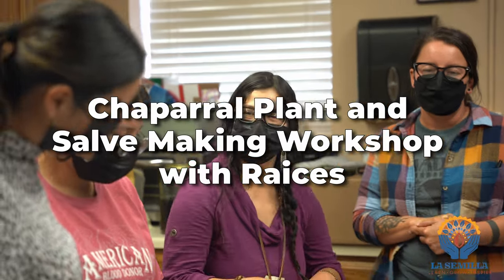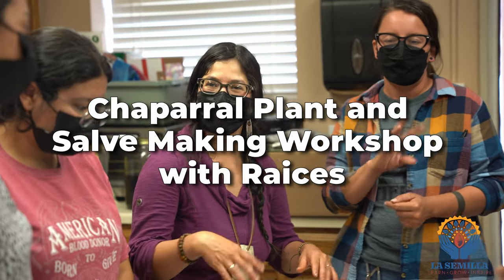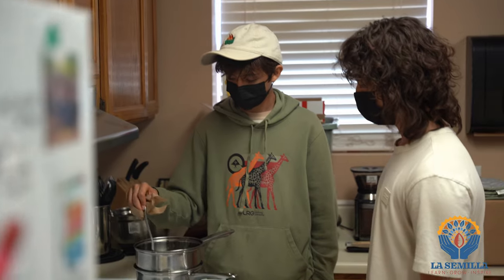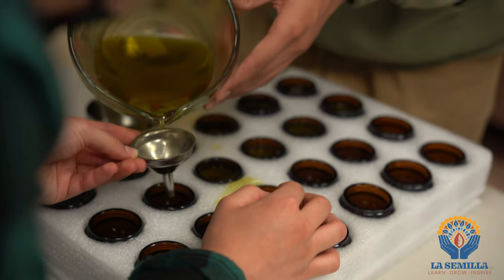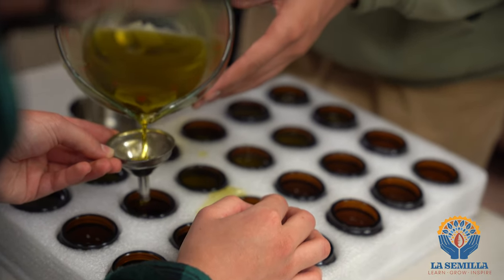Chaparral Salve Workshop 2023 - Priscilla Marie Garcia, Guest Presenter and Former Raíces Youth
In this video, Priscilla Marie Garcia, former Raíces Youth, shares her knowledge about the chaparral plant, also known as gobernadora and creosote. She recently provided a chaparral plant salve making workshop for one of the 2023 Raíces cohorts, where they discussed the medicinal properties of this desert plant.

Filmed and Edited by Richie Marrufo (@deadwallreveries on Instagram)